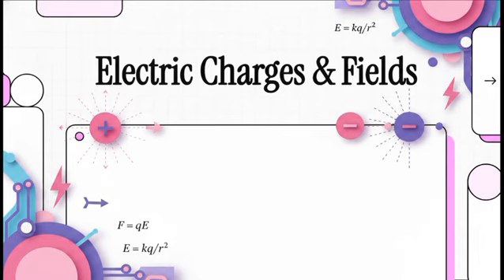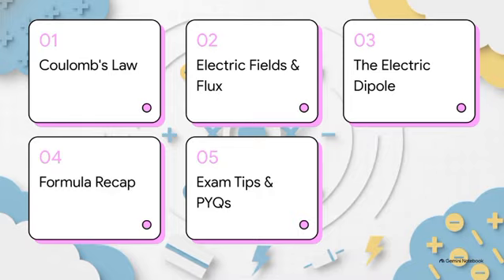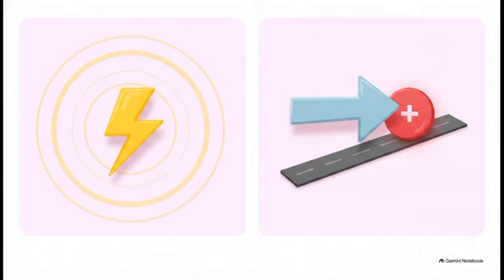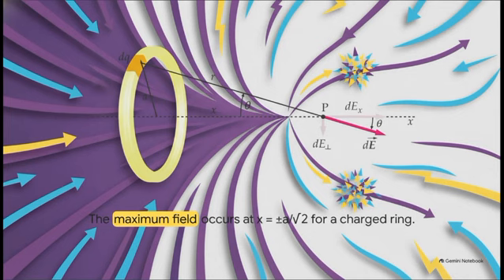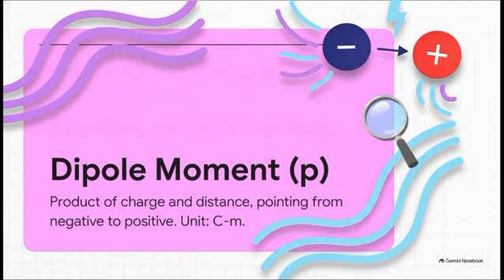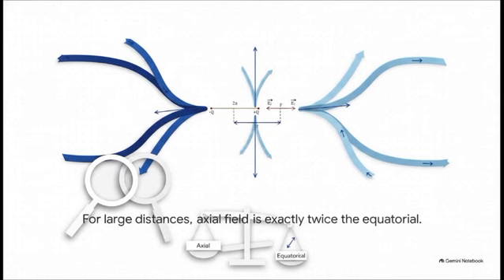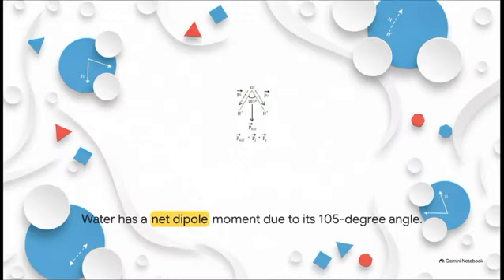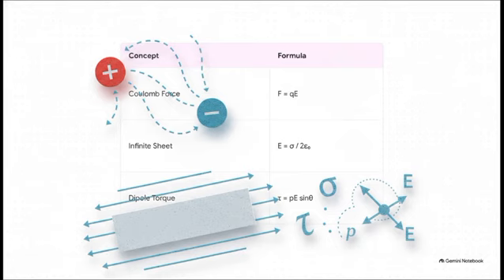⚡ Master Electric Charges & Fields in just 10 minutes — perfect for quick revision before exams!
Revise the complete Class 12 Physics chapter Electric Charges and Fields in just 10 minutes. This quick recap covers all the important concepts, formulas, NCERT points, and exam-focused topics to help you prepare efficiently for CBSE Boards, NEET, and other competitive exams.